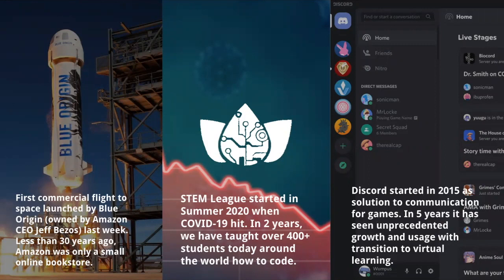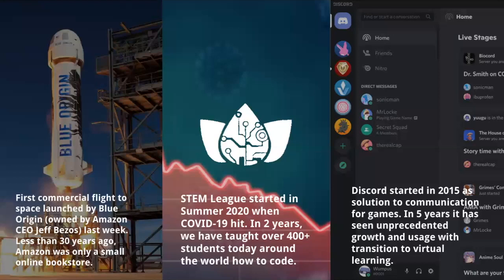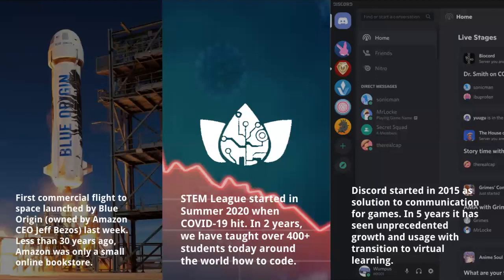2021 Developer Hacks